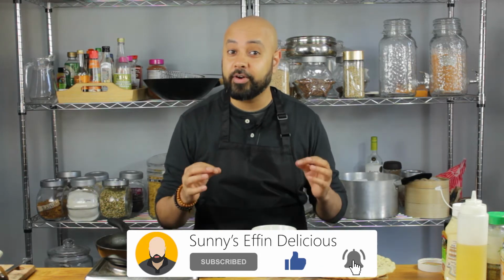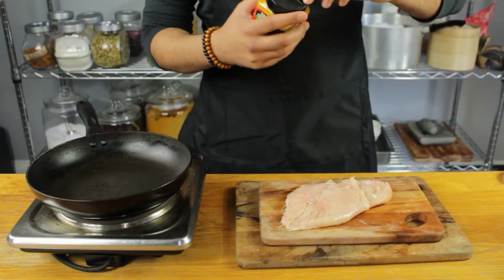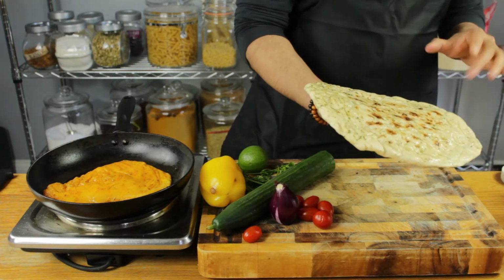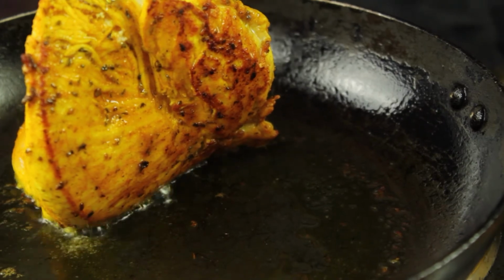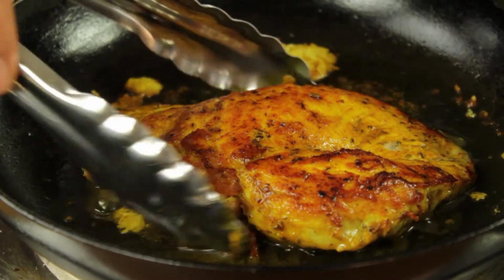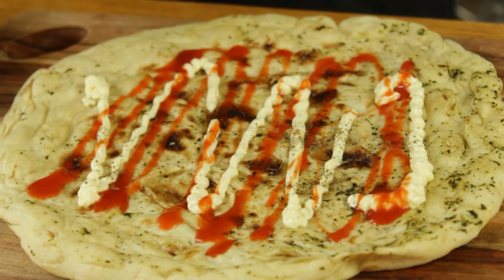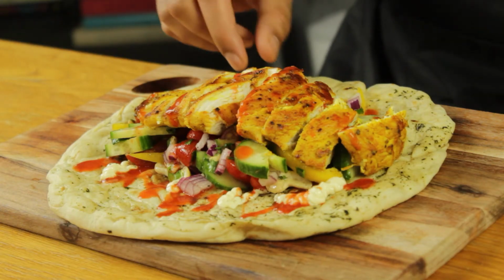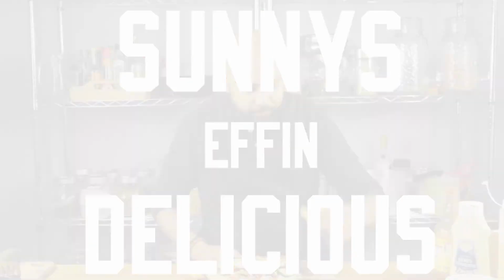THE BEST CARIBBEAN CHICKEN BREAST RECIPE | EASY SPICED CHICKEN BREAST | PAN FRIED CHICKEN LUNCH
This is the best Caribbean chicken breast recipe and my favorite pan fried chicken lunch. This easy spiced chicken breast recipe is quick to prepare and packed with intense flavour. I place the spiced chicken breast onto a bed of cool zesty salad and some warm flat bread. For me this really is the best Caribbean chicken breast recipe.

My pan fried chicken lunch is filling and healthy. Packed with protein and a vibrant fresh salad. The warm flatbread makes this easy spiced chicken breast comforting, the fresh lime juice cuts through the powerful Caribbean seasoning and spice.

Try the best Caribbean chicken breast recipe for your self and let us know what you think of this pan fried chicken lunch classic. Enjoy..

Ingredients:
1 Chicken breast
1 fresh naan/flat bread
1 tbsp Mayonnaise
1 tbsp Franks red hot sauce
1 tbsp Caribbean chicken seasoning
1 tbsp olive oil
1/4 teaspoon salt

Salad
Cucumber
5 Cheery tomatoes
1 small red onion
1/2 yellow bell pepper
Fresh coriander
Fresh lime juice
handful of Cashew nuts

Hi there! Are you new to Absolutely Effin Delicious? If so, here's what you need to know -- I like to cook A LOT and I mean A LOT, so I use this channel as a platform to explore a range of different recipes and most importantly to help you learn how to cook food that is Absolutely Effin Delicious!